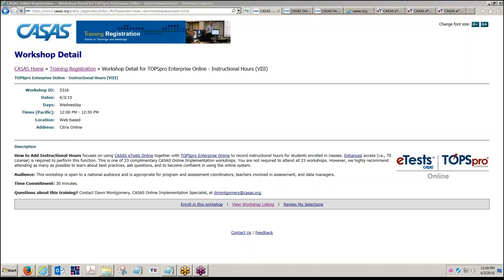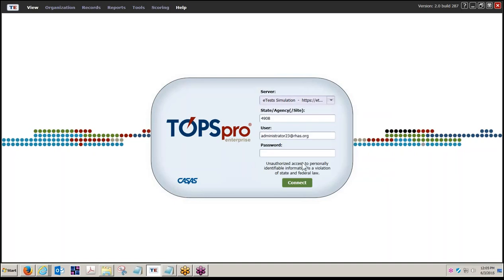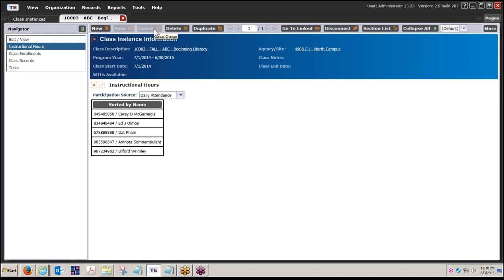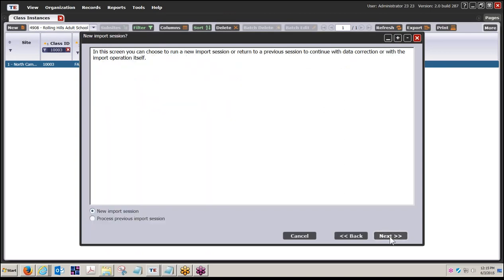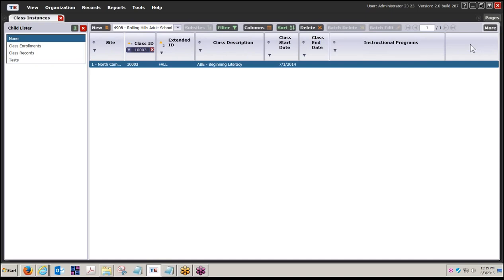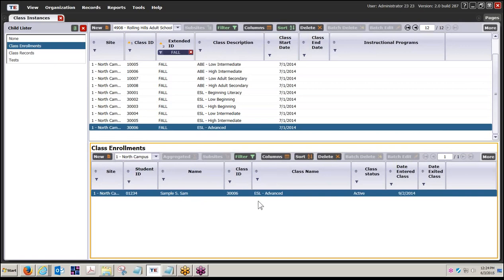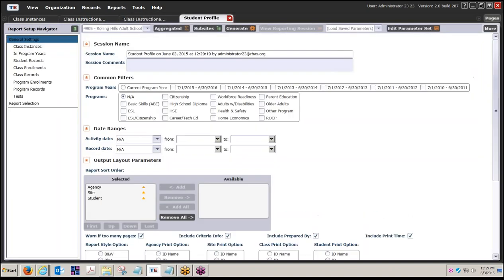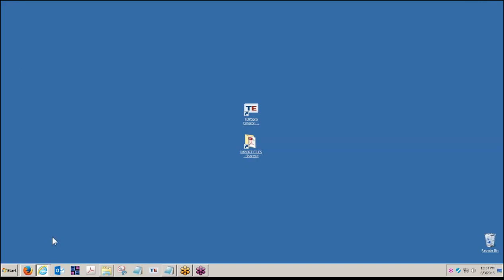23 - How to Record Instructional Hours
Online Training: How to Record Instructional Hours
CASAS Online Implementation Basics Training - How to Register Computers